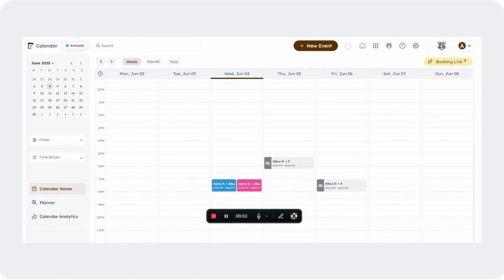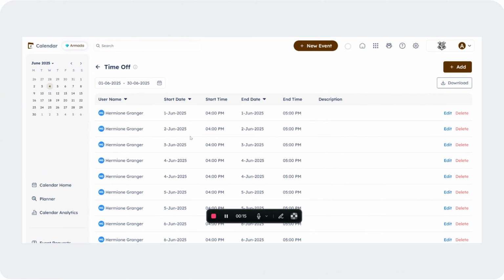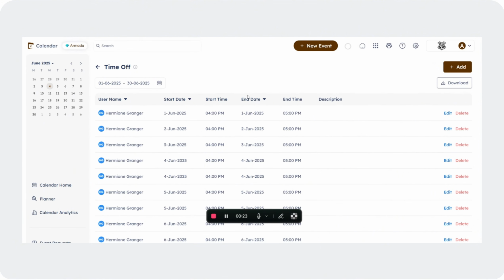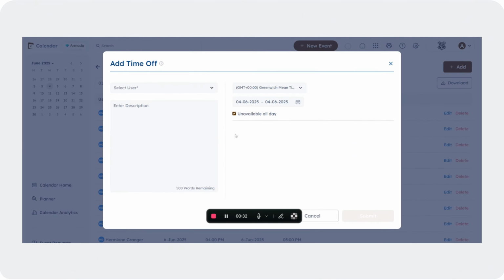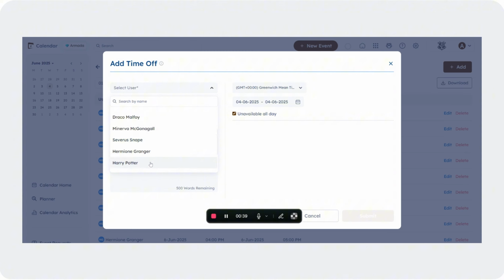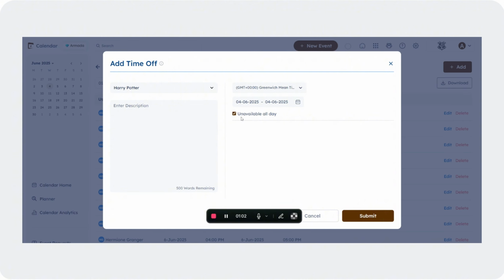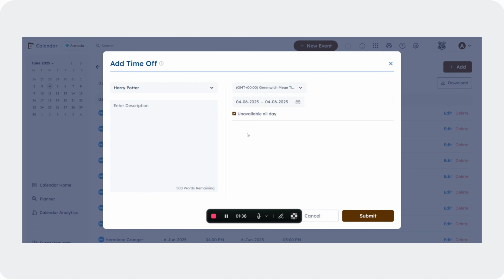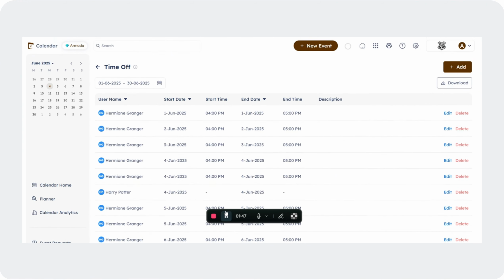Creating Non-recurring time off for Entire day